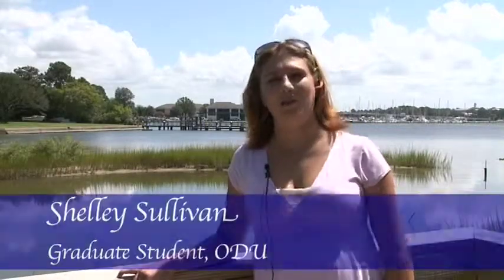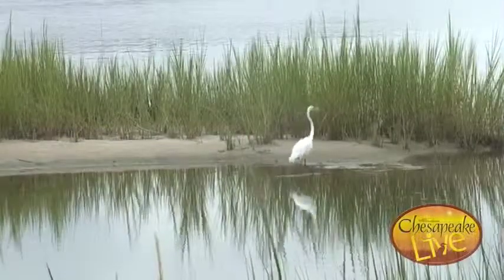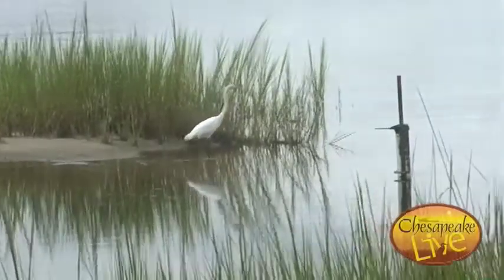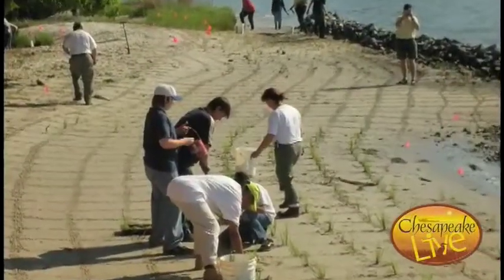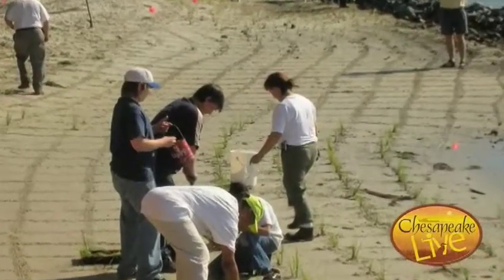Chesapeake Live: Shelley Sullivan Interview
Interview with Old Dominion University graduate student, Shelley Sullivan, at The Hermitage in Norfolk, VA.  In its first year, Chesapeake Live will broadcast live from the Hermitage Foundation in Norfolk, Virginia. The Hermitage is a home to a NOAA restoration project, which created a living shoreline onsite to project architectural artifacts endangered by rising sea levels and erosion. The NOAA Chesapeake Bay Office, Nauticus, Old Dominion University and the Chesapeake Bay Foundation have partnered together to make Chesapeake Live a reality.